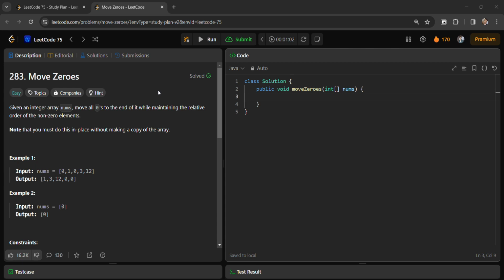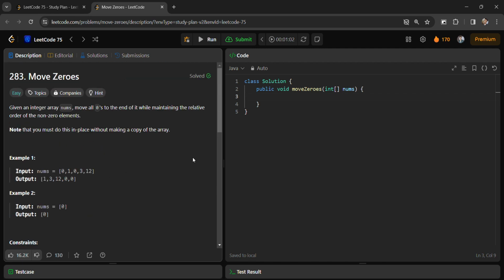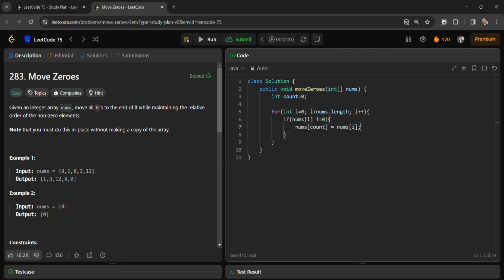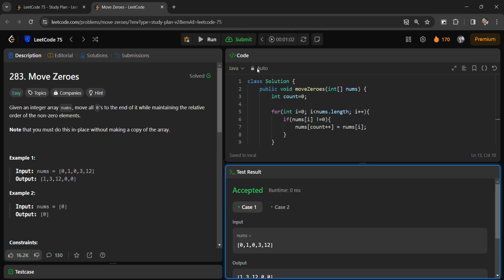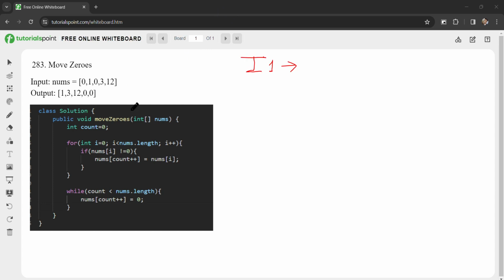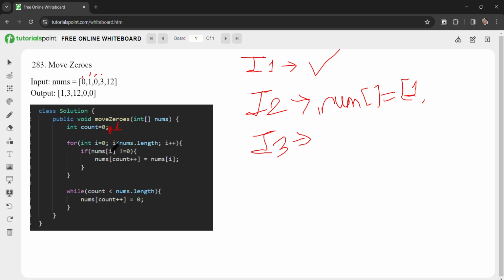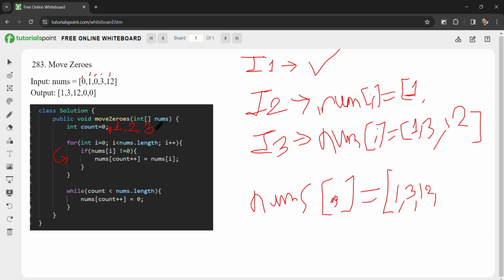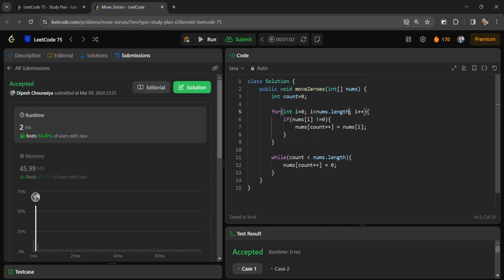LeetCode Problem 283: Move Zeroes in java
In this video, we tackled LeetCode Problem 283, which asks us to move all zeroes in an array to the end while maintaining the order of non-zero elements. We introduced a two-pointer technique to efficiently solve this problem.

First, we initialized two pointers, 'left' and 'right', both starting at index 0. Then, we iterated through the array with the 'right' pointer, and whenever we encountered a non-zero element, we swapped it with the element at the 'left' pointer and incremented both pointers. This way, all non-zero elements were shifted to the beginning of the array, and zeroes were moved to the end.

We demonstrated the implementation of this approach in Python and discussed its time complexity, which is O(n), where n is the length of the input array.

Finally, we tested our solution with a sample input and analyzed its performance. The solution successfully produced the expected output, demonstrating its correctness.

In conclusion, we hope this video provided a clear understanding of how to solve LeetCode Problem 283 efficiently using the two-pointer technique.